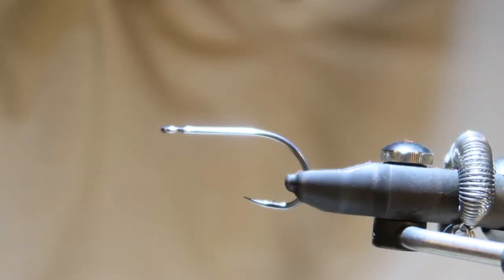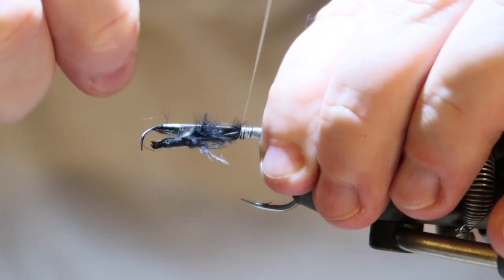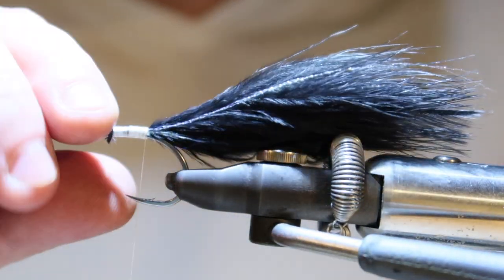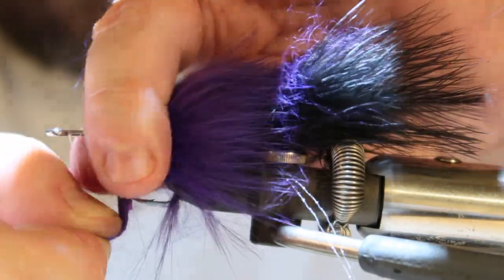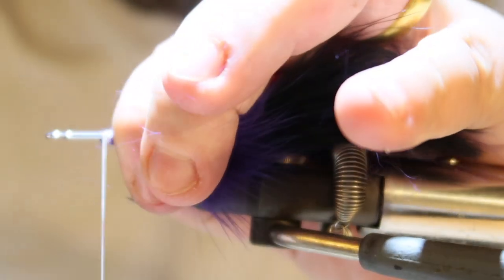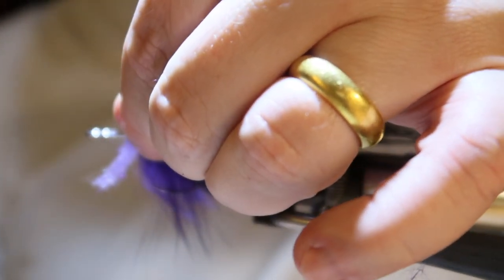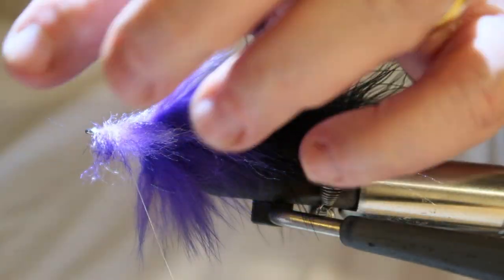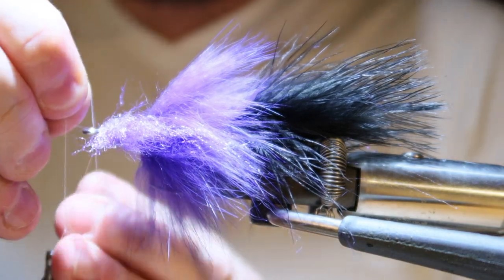Fly Tying - Tying a black & purple toad for tarpon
In this video i'm tying yet another toad but black & purple this time a color that works well in the Caribbean. Materials used in this video from A. Jensen, Ahrex hooks, Veevus thread